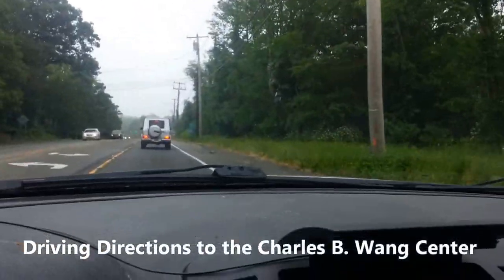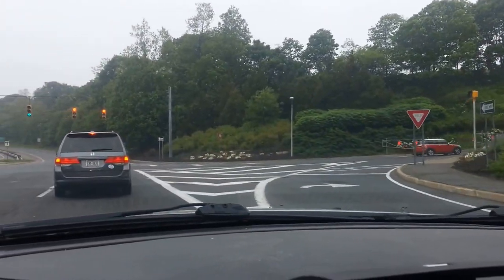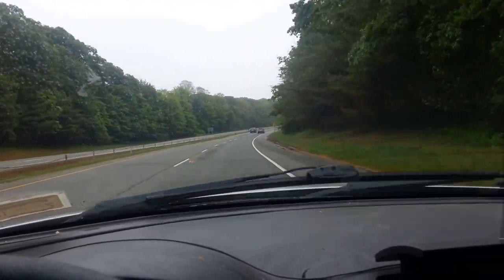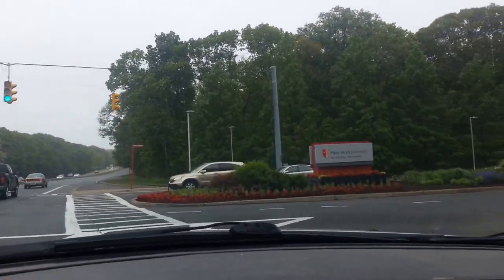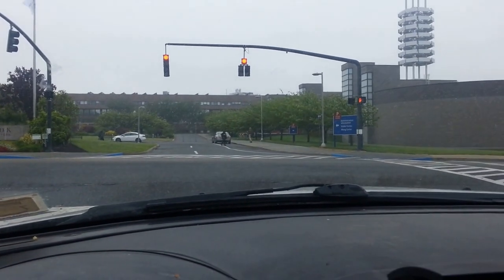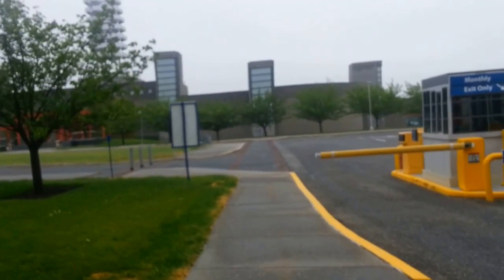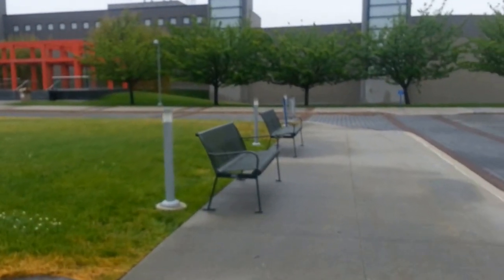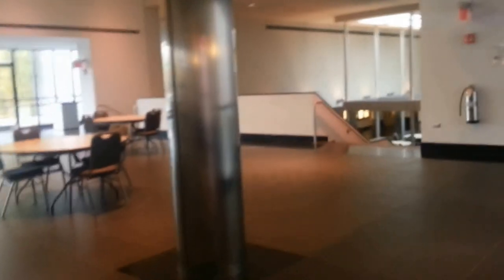Video Directions to Charles B. Wang Center STONY BROOK UNIVERSITY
A very helpful video  displaying virtual driving directions to the Charles B. Wang Theater. This video will take you from Nicholls Road into the correct Stony Brook University Entrance closest to the Charles B Wang Center. The video will also take you on foot from the parking lot into the building and straight to the Charles B. Wang Theater. This video can also be helpful in finding the Staller Center which is right next to the Charles B Wang Building and is pointed out in the video.

This video was shot and produced by Brian Kachejian.